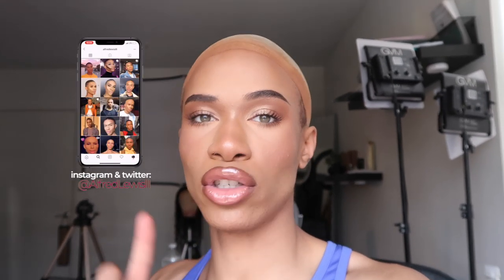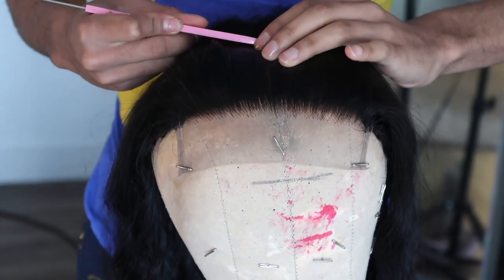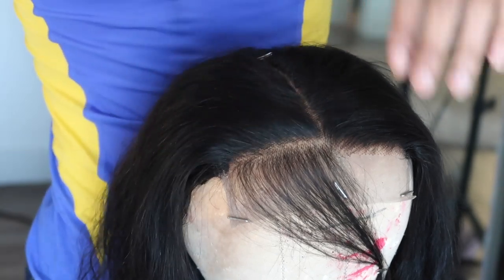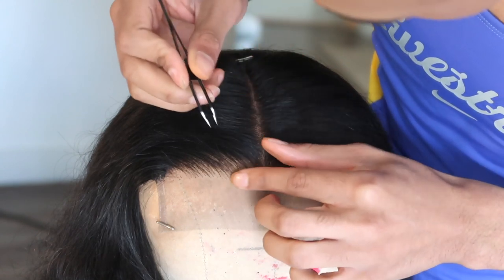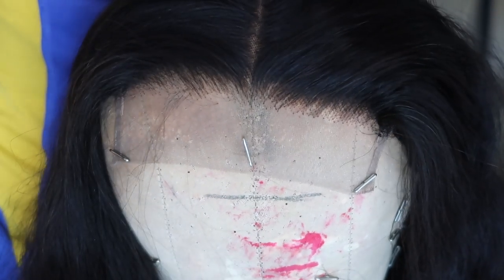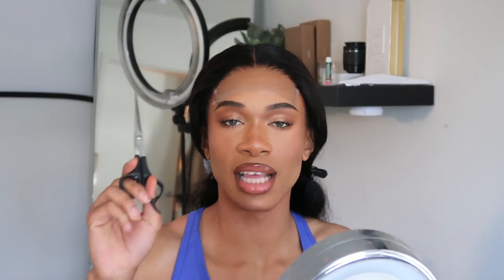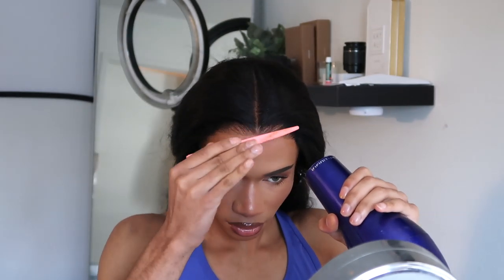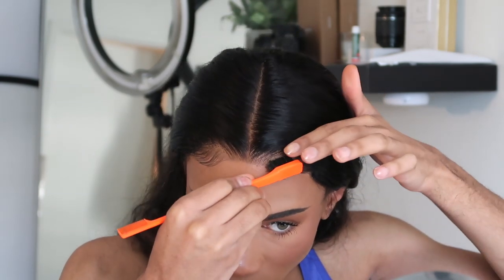SECRETS TO PLUCKING A REALISTIC CLOSURE | ‘FRONTAL EFFECT’ On 5x5 Closure Wig | Ft. SuperNova Hair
Hey yall! For todays video I showed you guys all of my secrets to making a closure wig look as good as possible! I hope you guys enjoyed the video, love yall so much!

●▬▬▬▬▬▬▬▬▬♛Supernova Hair♛▬▬▬▬▬▬▬▬●

Use "Alfred" Save $6!!

Supernovahair In The Video:Loosedeepwave 5*5 lace closure wig 180% density 22 inches

Go and find more surprises！

Follow our Instagram @SuperNovaHairStore,

code: "alfred001" for a FREE pair of glasses!